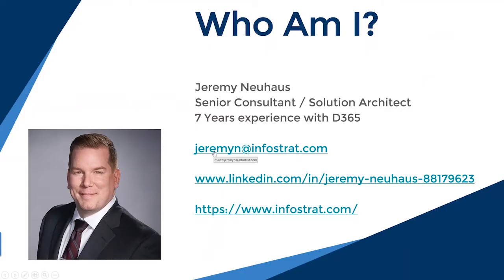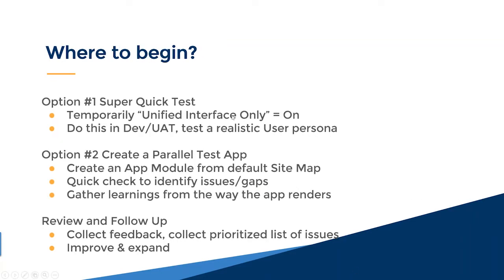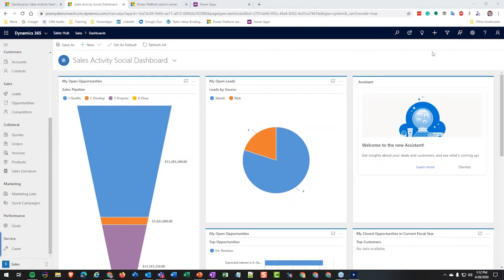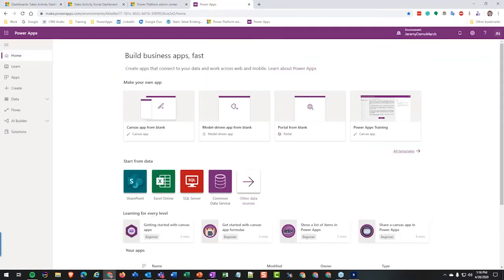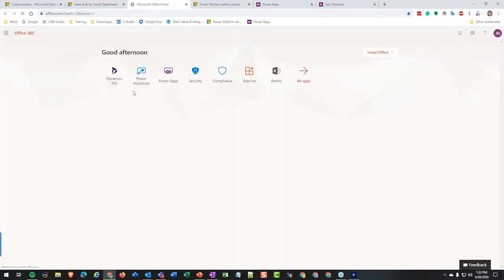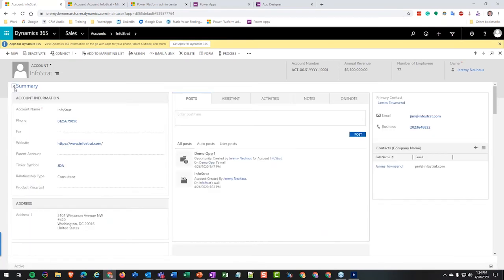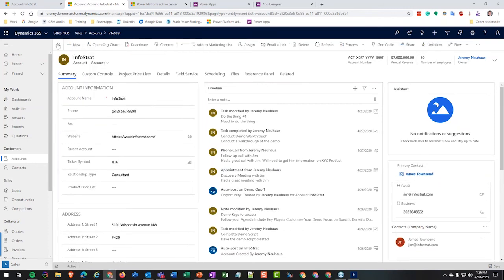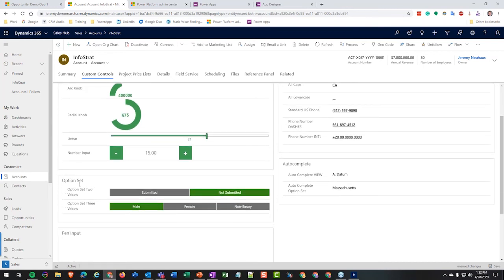InfoStrat Webinar: Migrating to the Microsoft Dynamics 365 Unified Interface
If you have questions about your Microsoft Dynamics 365 site migration to the Unified Interface (UI), this webinar is for you. We'll demonstrate some of the key features of the Unified Interface and discuss planning your implementation.  We'll also show the new interface on a mobile device.